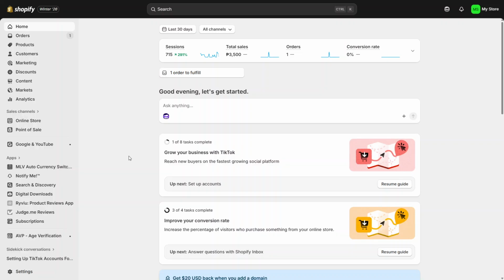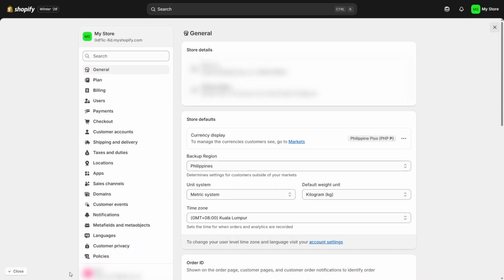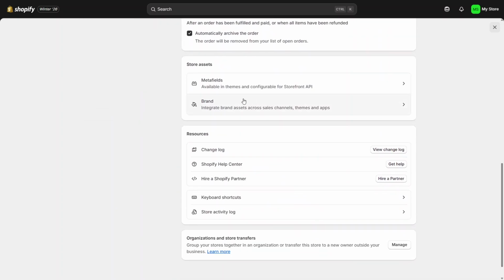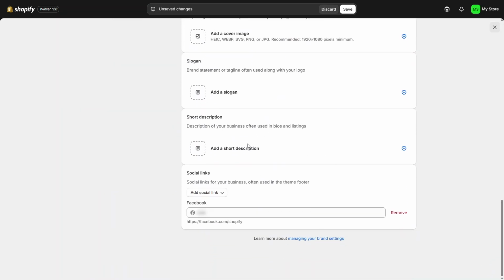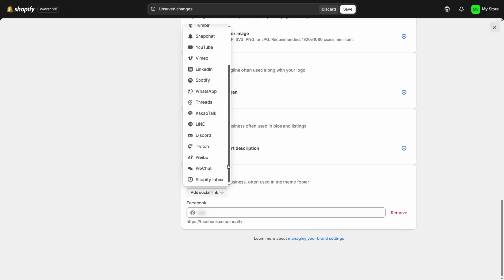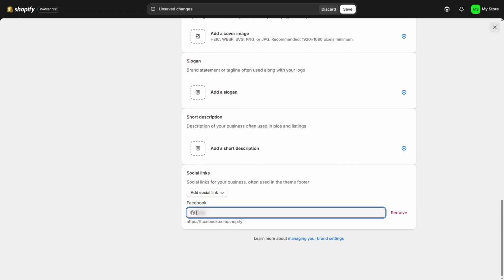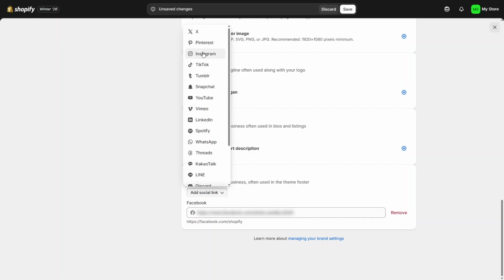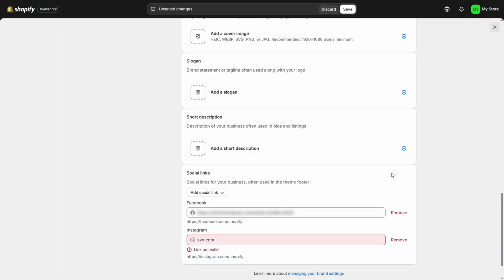How to Add Social Media to Shopify (2026) | Theme Editor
This video shows how to add social media to Shopify using the correct method that works in 2026. You’ll learn where social media links are managed in Shopify and how to add platforms like Instagram, Facebook, Twitter, and others to your store.
We walk through the theme editor step by step, showing how social icons are added to the header or footer and how to update or remove them later. This helps customers easily find and follow your brand on social media.
The tutorial matches the current Shopify interface so you can follow along exactly as shown. If older videos don’t match what you see in your admin, this guide shows the current, reliable way to add social media to Shopify.